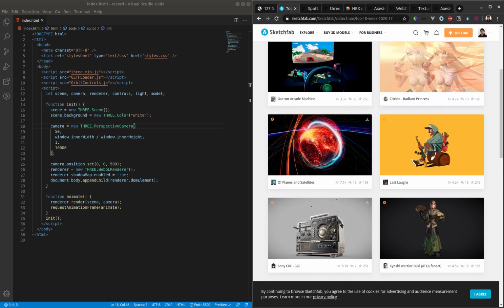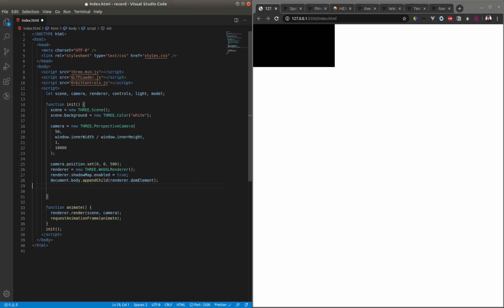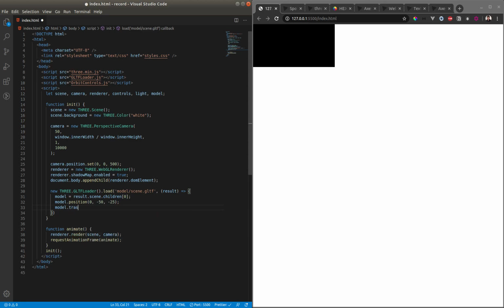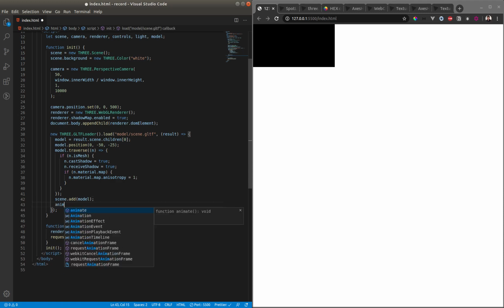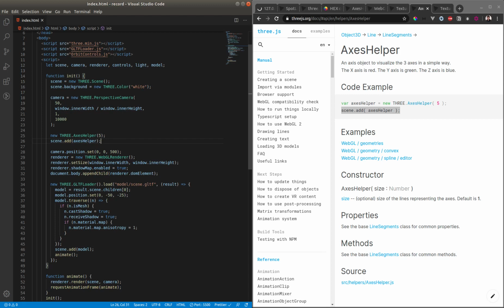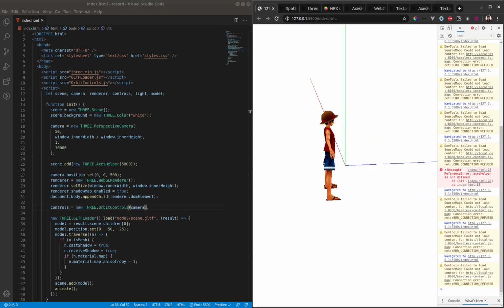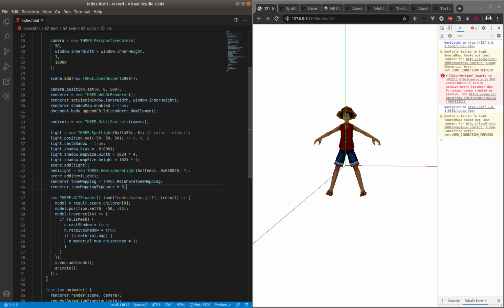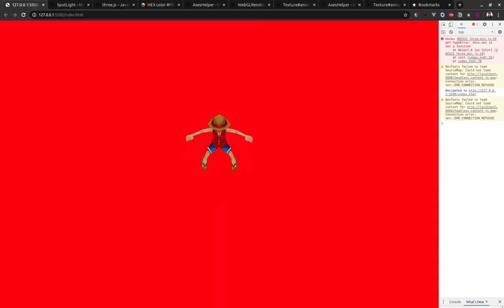Three JS: Lightings